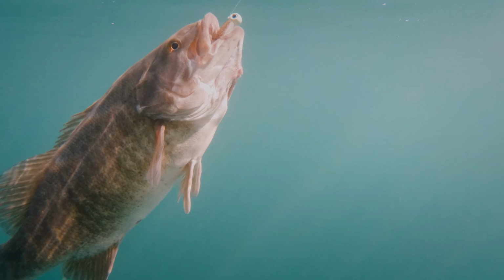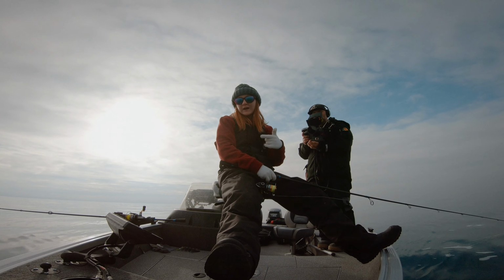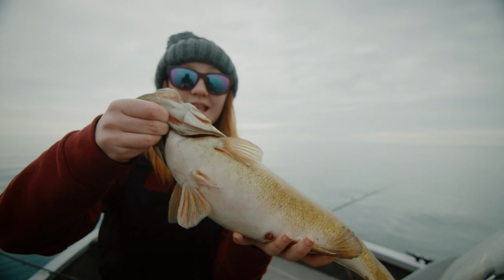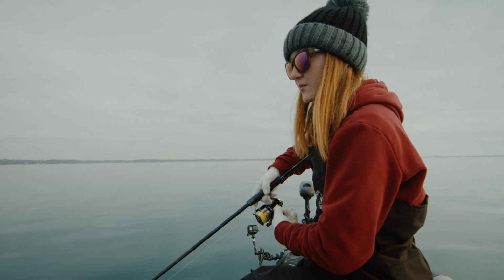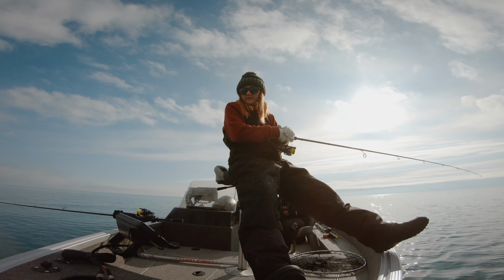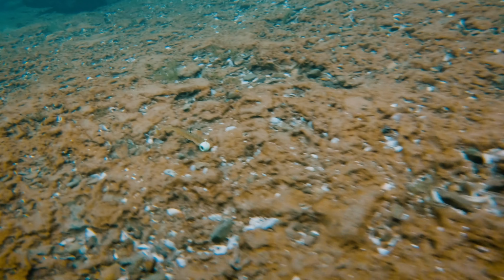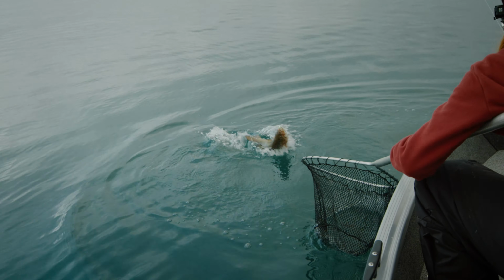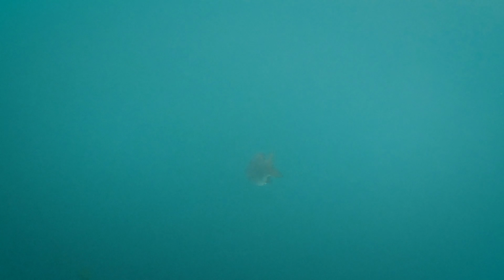Late Fall Smallmouth Bass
So, my Lake Erie smallmouth bass season is officially over. What an awesome season it was! Here's a re-cap of my final day targeting football sized smallies on the Canadian side of the lake. I forgot my baits in the truck and was forced into trying something new...I hope you enjoy!